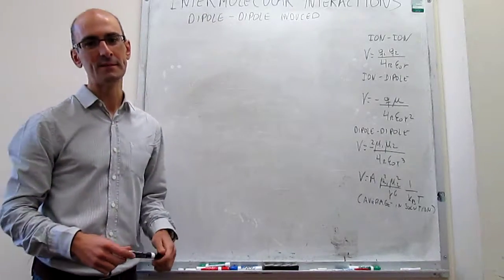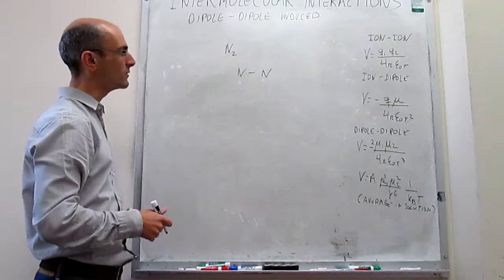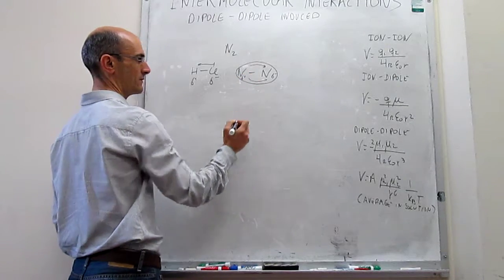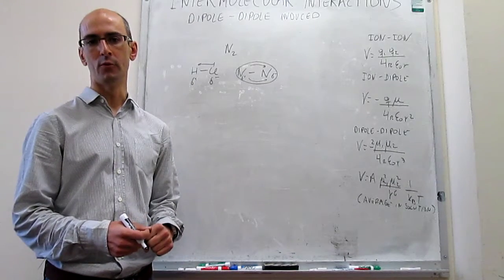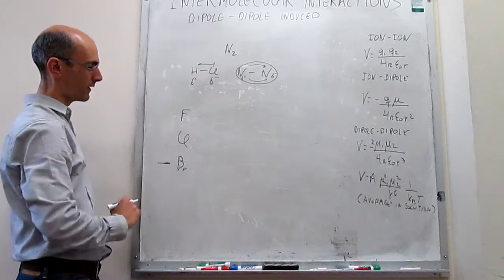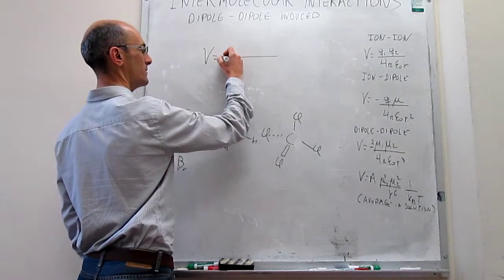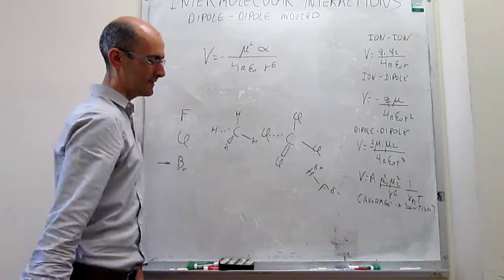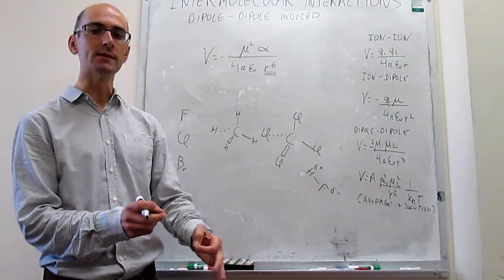Intermolecular interactions. Dipole-dipole induced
13-4. This video describes the attractive interactions between a dipole and an induced-dipole. It also discusses the polarizability of an atom and molecule.